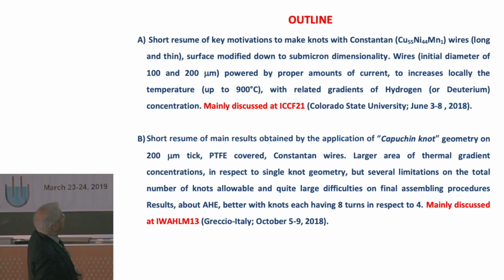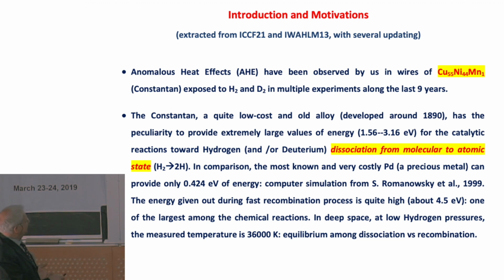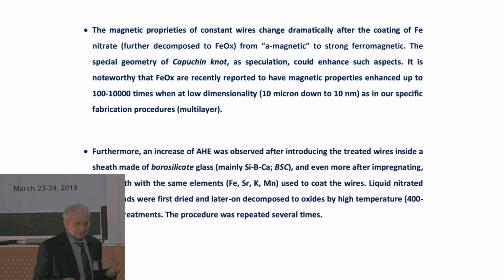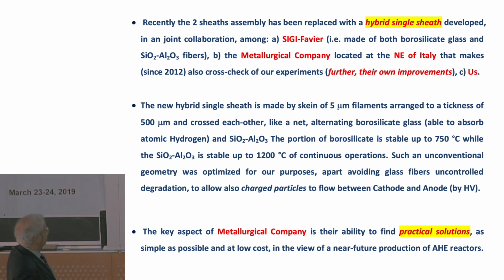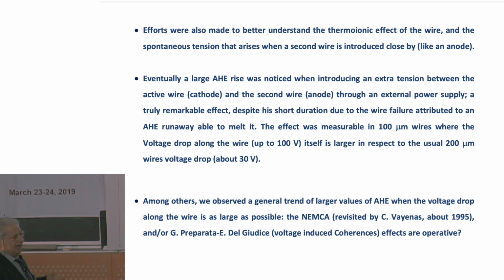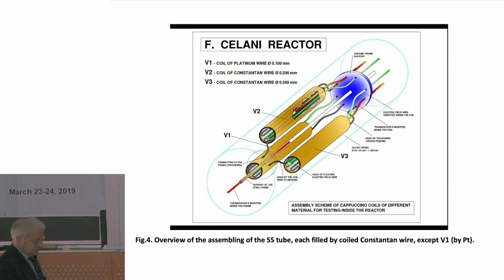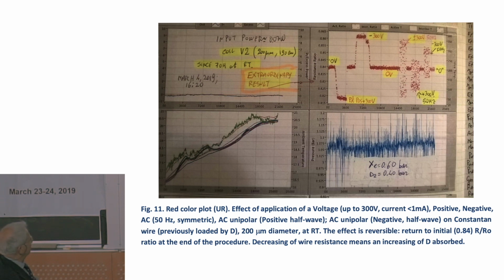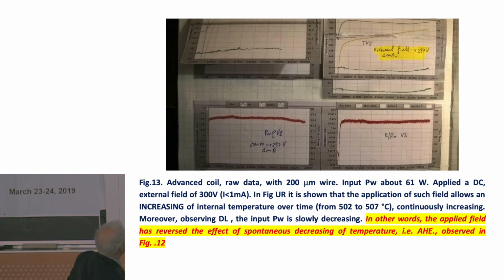LANR Colloquium 2019 (Lecture) - Francesco Celani - Advanced Capuchin Knot Geometry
Francesco Celani of the Nazionale di Fisica Nucleare di Frascati (INFN) discuses the latest geometries of the Capucin knot.

Francesco Celani  è Primo Ricercatore dell'Istituto Nazionale di Fisica Nucleare di Frascati (INFN), e vicepresidente. della Società Internazionale di Scienze Nucleari e della Materia Condensata (ISCMNS).